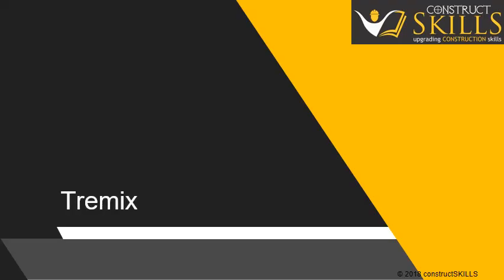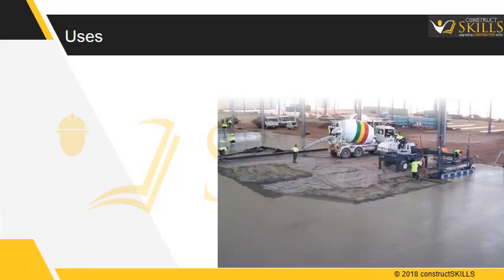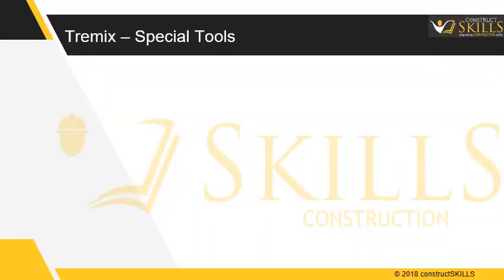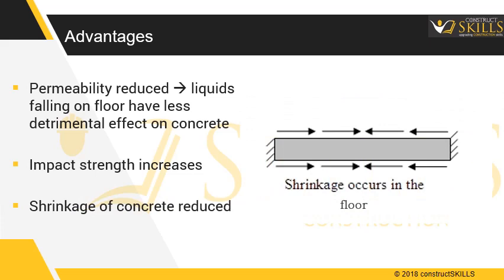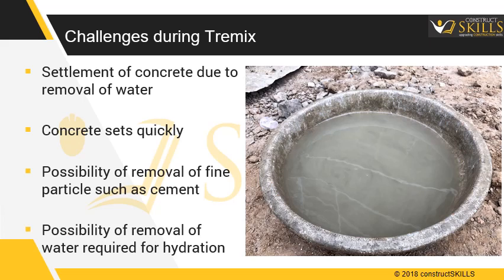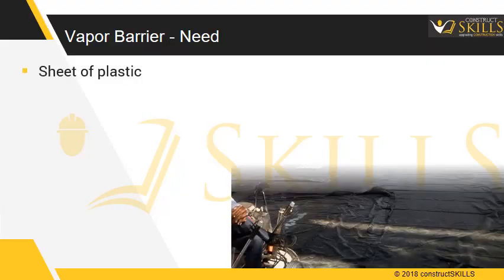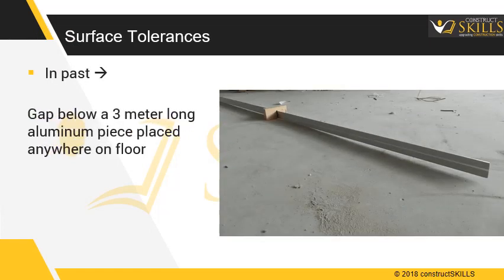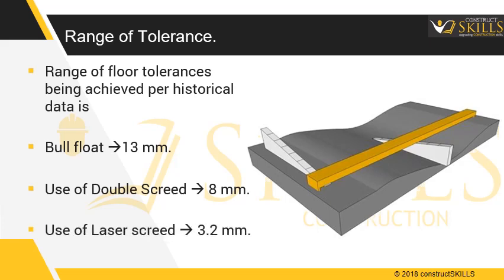Understanding VDF / Tremix Flooring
In this lecture we are going to talk about the recent methodology of concrete flooring which is Tremix also called Vacuum dewater flooring (VDF) , Grade used is M20 or M25, Uses of Tremix flooring ,Design consideration, Tools require for Tremix process and the step by step process and the advantages of this
Also we will understand ,IPS v/s Tremix, Challenges while Tremix, Do and Don'ts with placing system ,Precaution against Evaporation, Surface Tolerance, Quality Parameters, and Range of tolerance.

an eLearning portal dedicated for the AEC, real-estate, & Infrastructure industry for FREE certifications to grow your career.